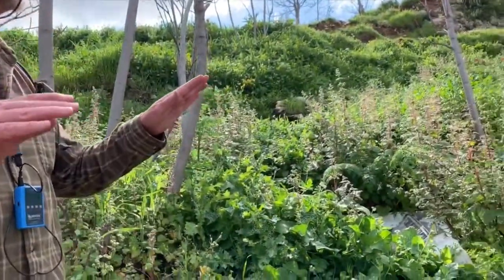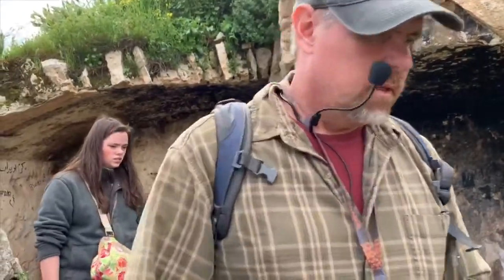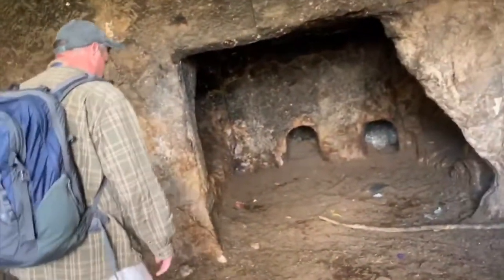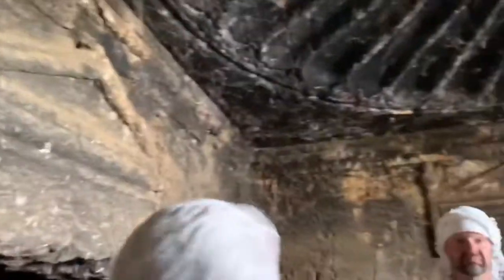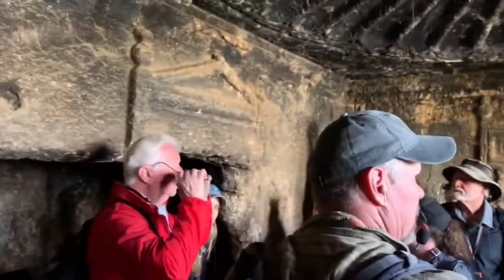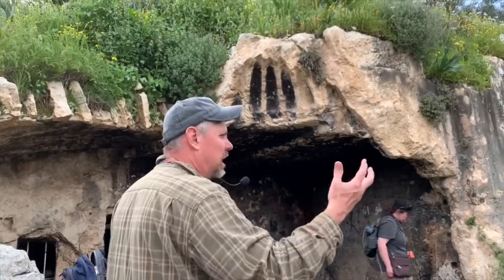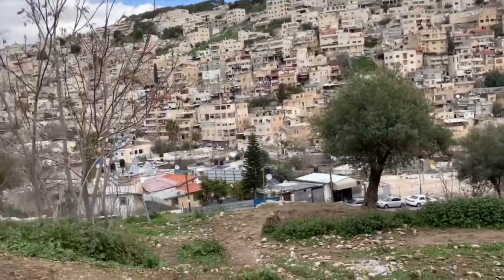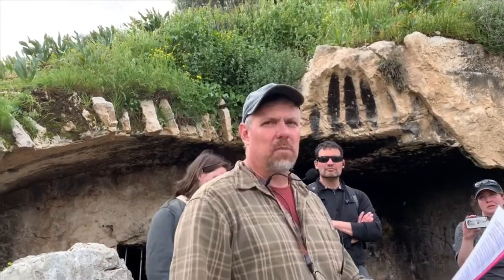Welcome to Hell. The Hinnom Valley Tomb. Joel Kramer, SourceFlix.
Joel Kramer, SourceFlix does not do conventional tours! This is the most extraordinary location few people will ever see! Due to the importance of the subject matter he was to explain to us, we had to see this to believe it!

Jerusalem Walkabout, Joel tours through the streets of Jerusalem teaching on Biblical sites as we go.